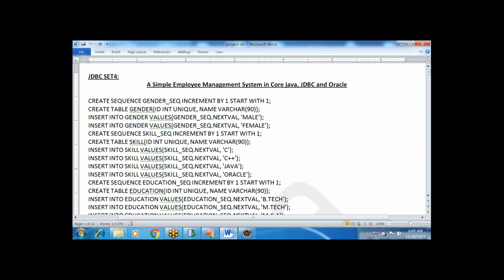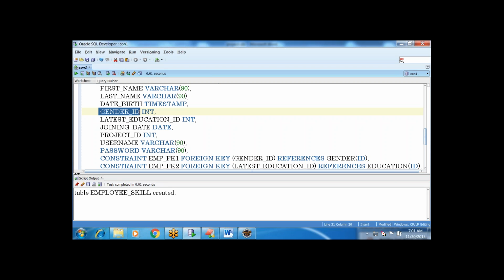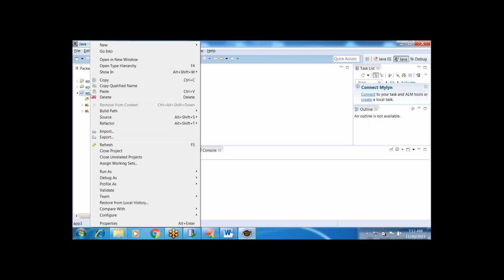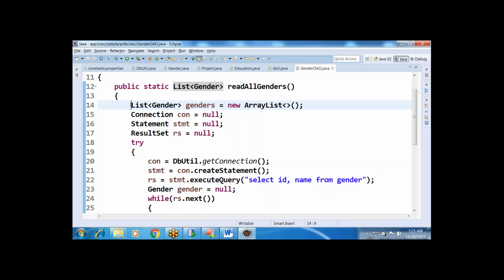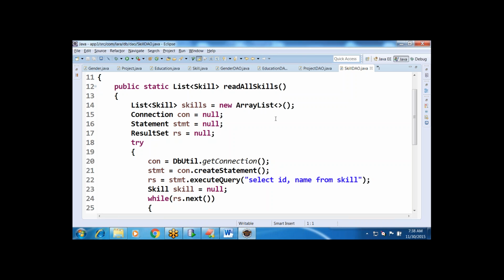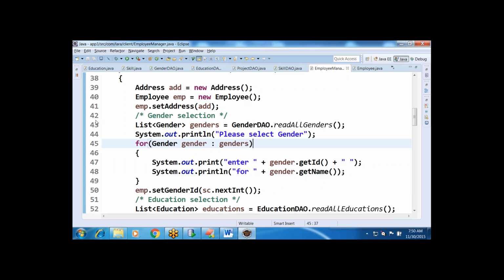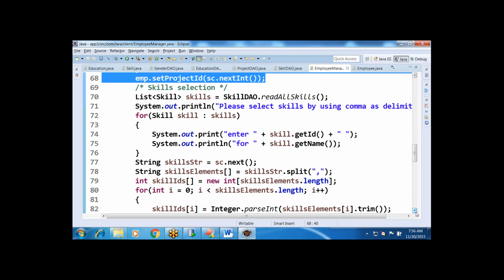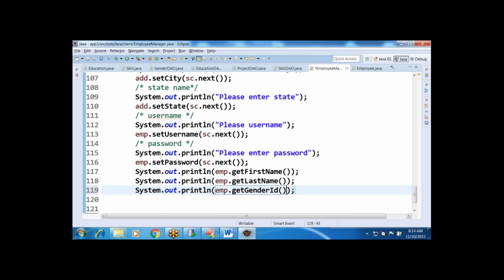Java classes for freshers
Ultimate java classes